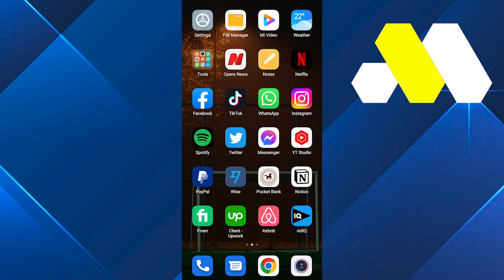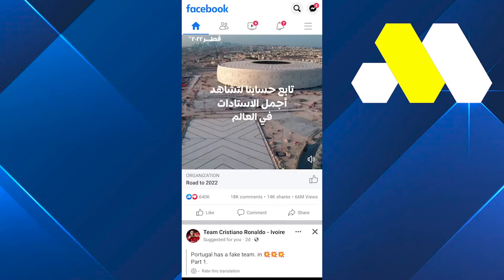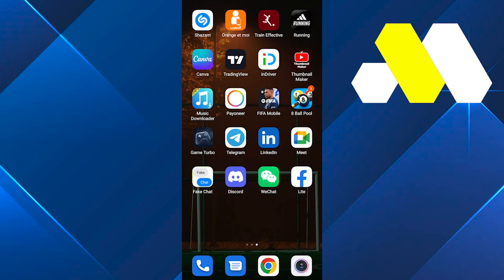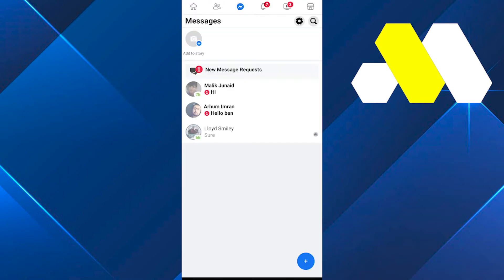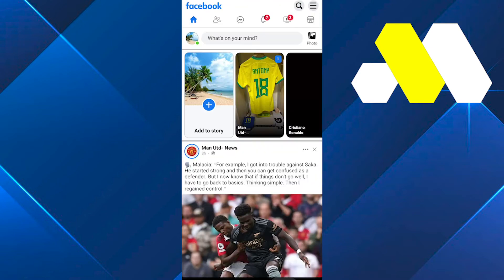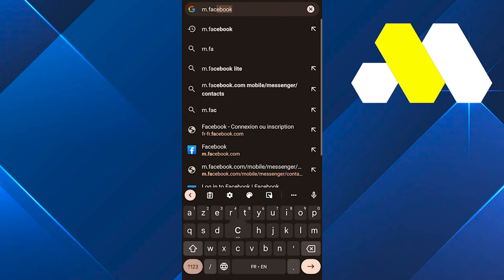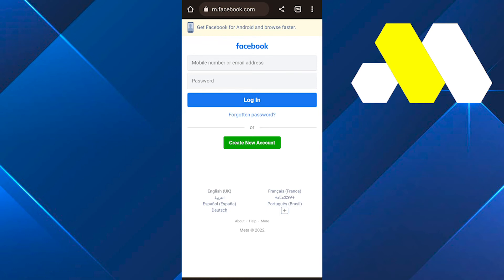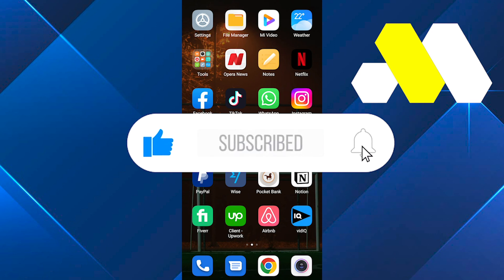How To Check Your Facebook Messages Without messenger (EASY TUTORIAL 2022)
Check Facebook Messages Without Installing Messenger (EASY TUTORIAL 2022)

In this video, we Will Show You How to Check Facebook Messages Without Installing Messenger. So watch the video all the way through to Learn exactly How to Check Your Facebook Messages Without Installing or using the Messenger app!